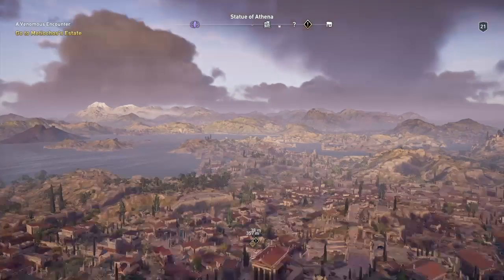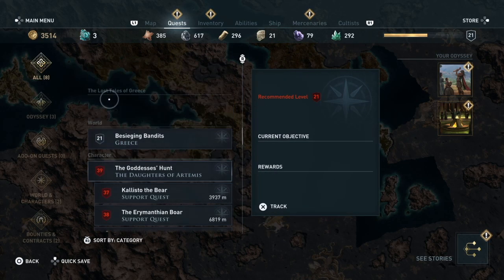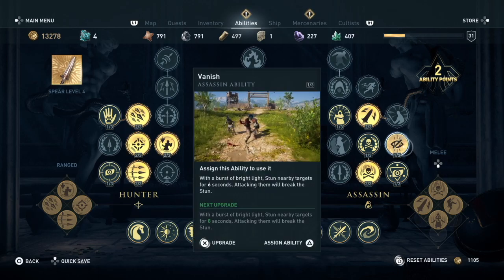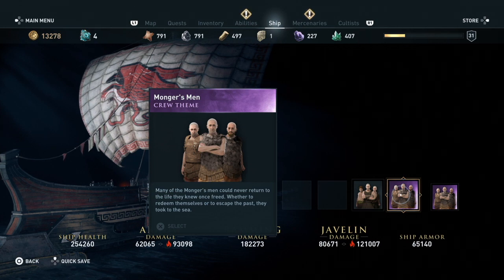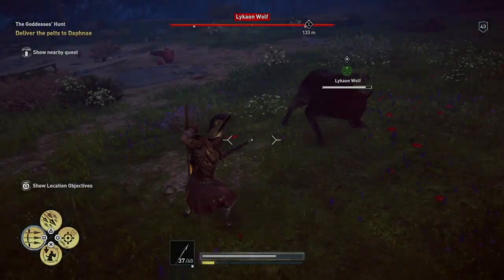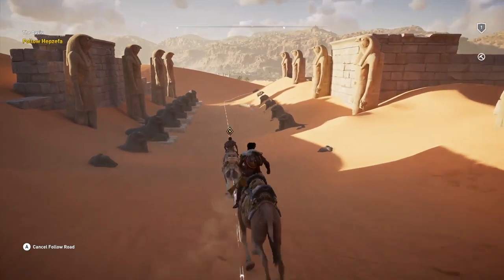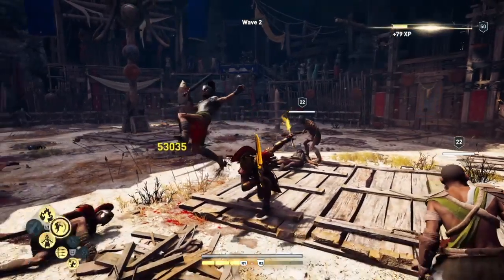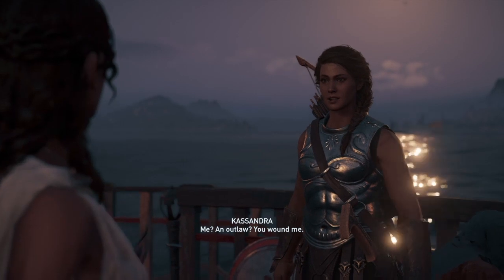Assassin's Creed Odyssey (SHORT REVIEW)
Why You Should Consider Playing It?
This video is about Assassin's Creed Odyssey review from my own perspective as a gamer.
I've been a fan of Assassin's Creed since their first game release in 2007. Before Odyssey, their games genre were action adventure. Now it has completely turns into full RPG. Honestly, I don't like RPG games, but somehow Odyssey changes my mind. Compared to older AC franchise, Odyssey boss fight was difficult but not too difficult. What I mean it was 50/50. Also not so hard to level up your character. Some gamers might not liking this new transformation, but I think Ubisoft is evolving and it's refreshing to me. Applause to their bold move.